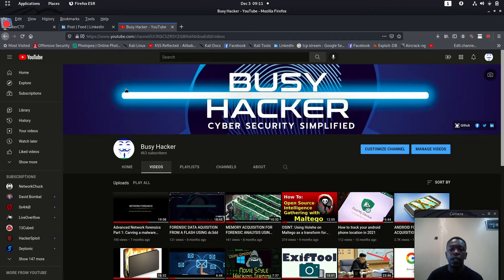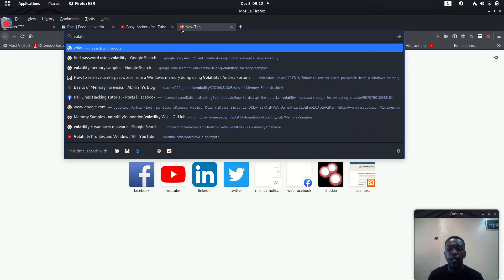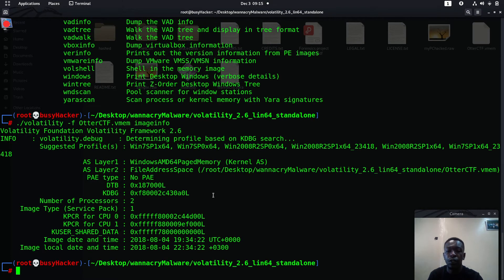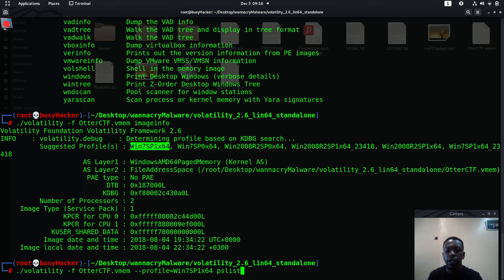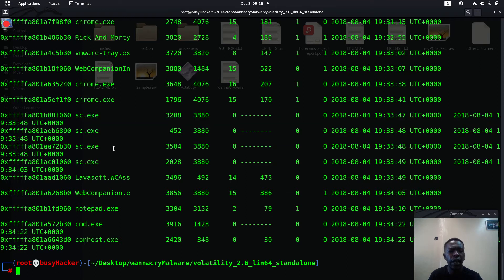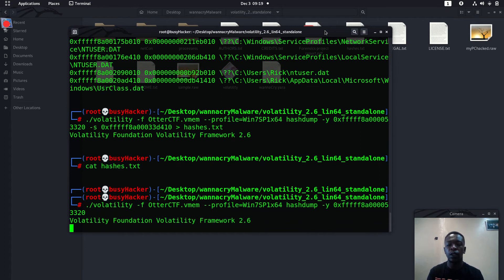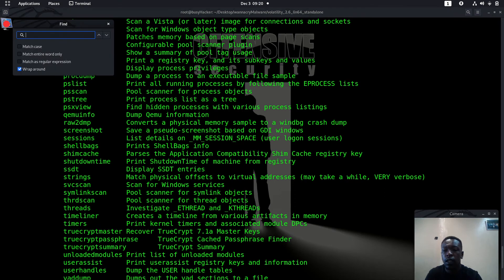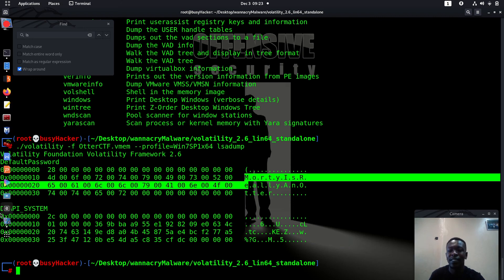HOW FORENSIC INVESTIGATORS FIND PASSWORDS USING MEMORY FORENSICS (OTTER CTF) WITH VOLATILITY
Hi everyone, in this video I will be playing an OtterCTF forensics challenge to show you how we can find a passowrd from RAM image using volatility framework.
Volatility is a strong open source forensic tool to perform memory forensics.
we are sorry for taking too long without any video upload.